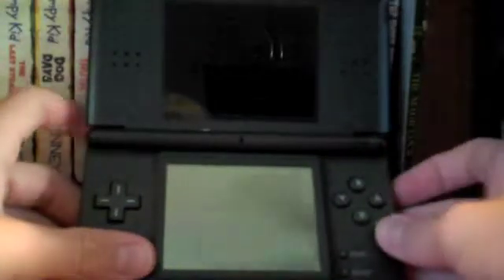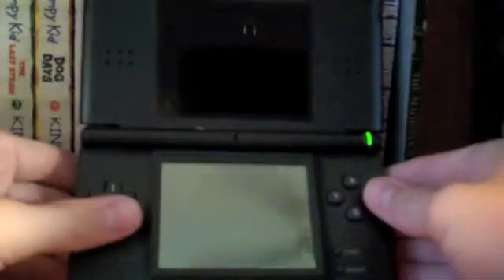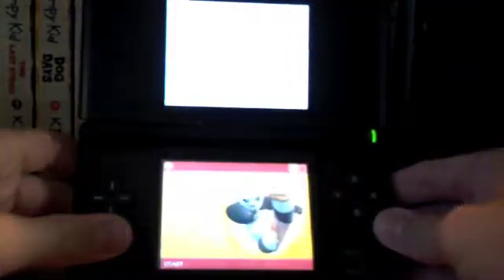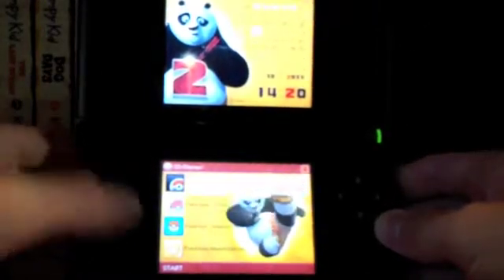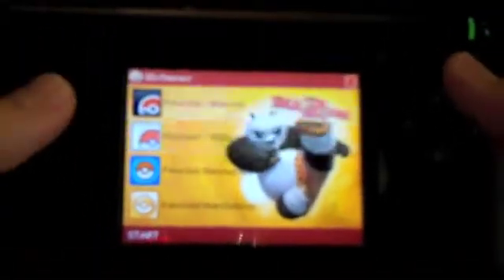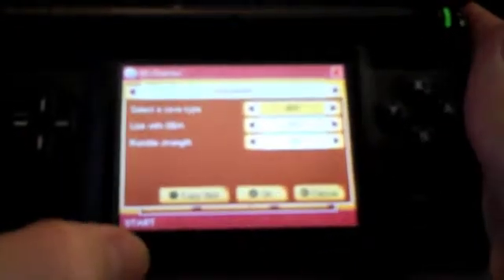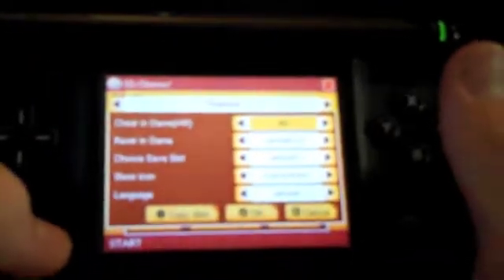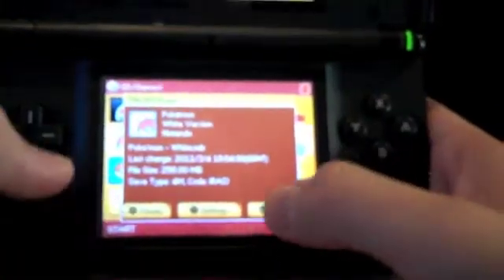How to Get Poke'mon Black and White on R4 (Mac Only) Part 2